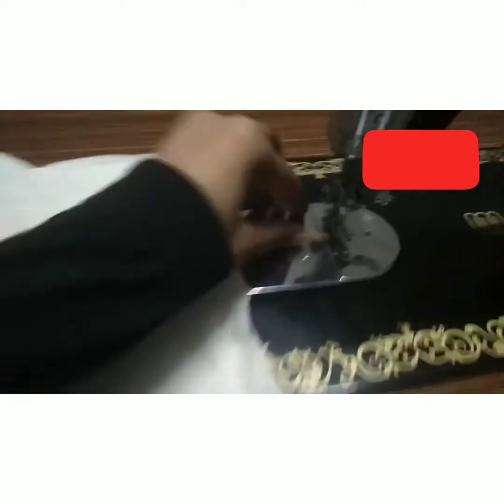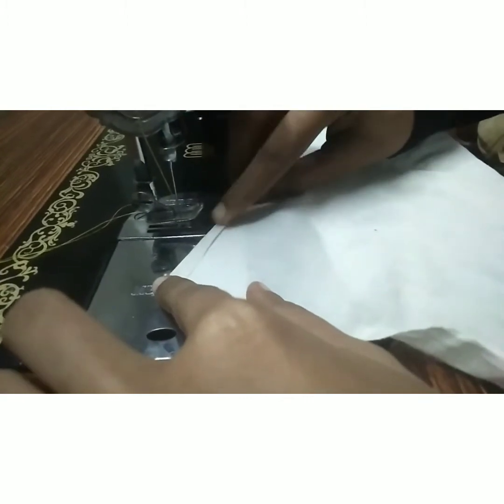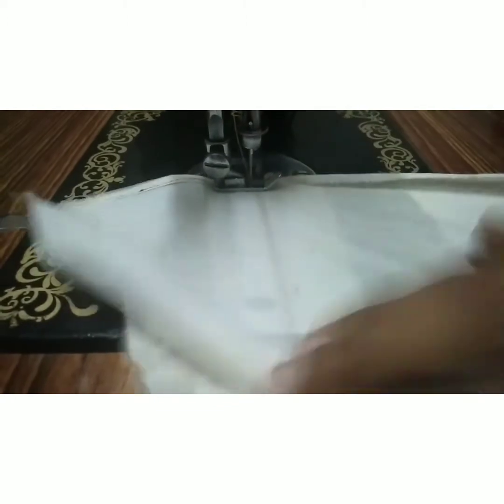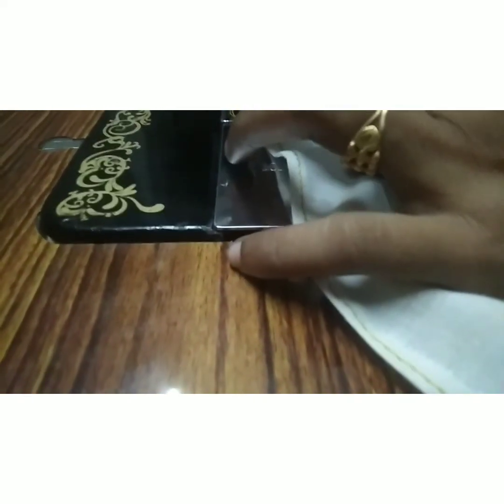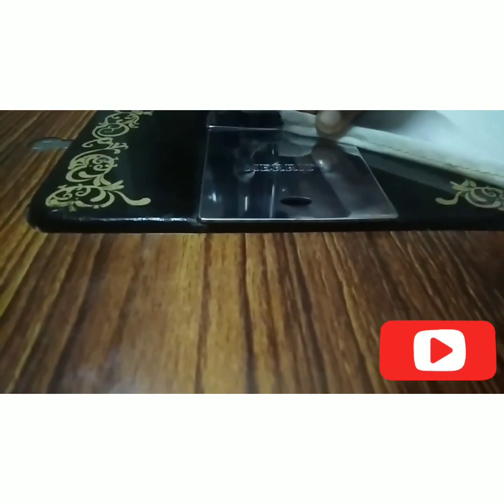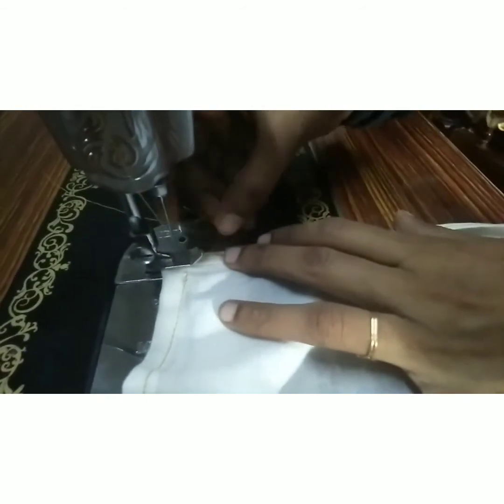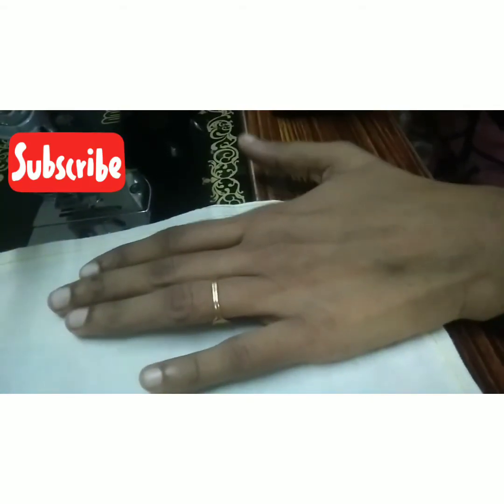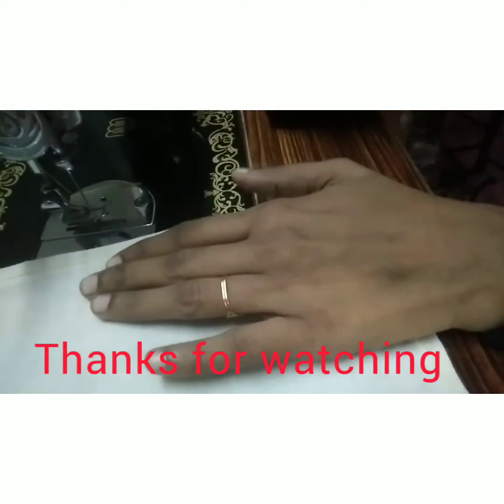Basic stiching classDAY-3 തയ്യൽ പഠിക്കാം വളരെ എളുപ്പത്തിൽ 👍👍